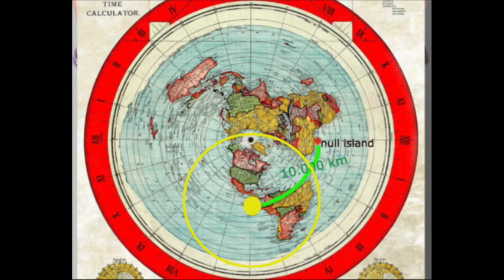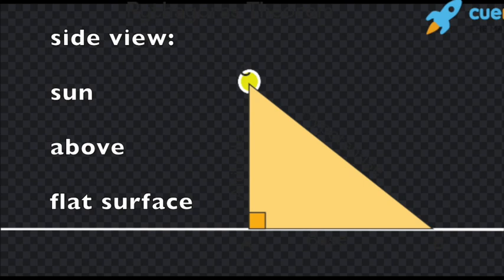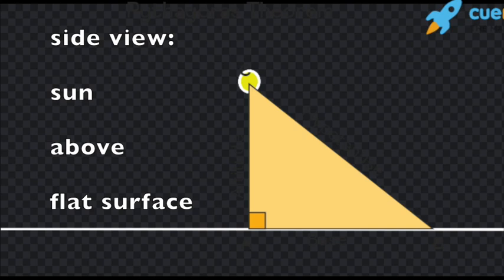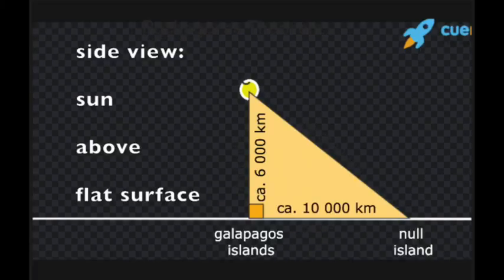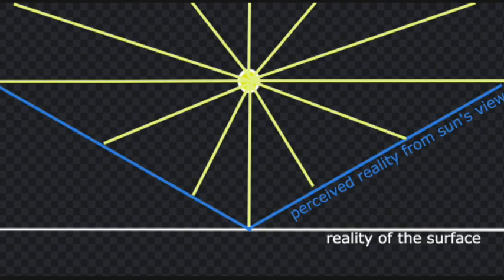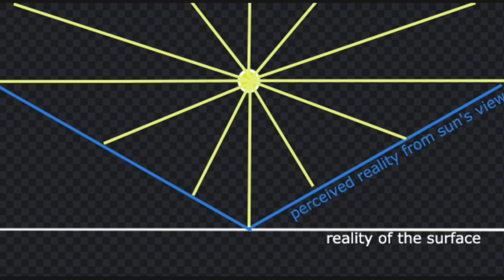if the sun had eyes - laws of perspective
video contains: